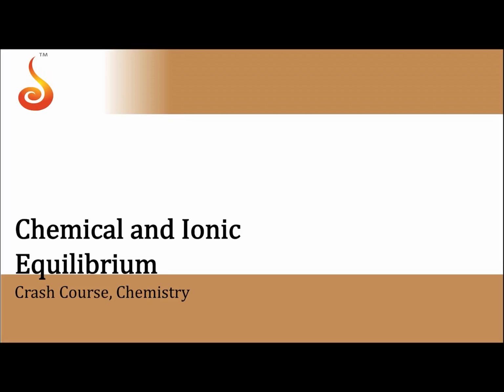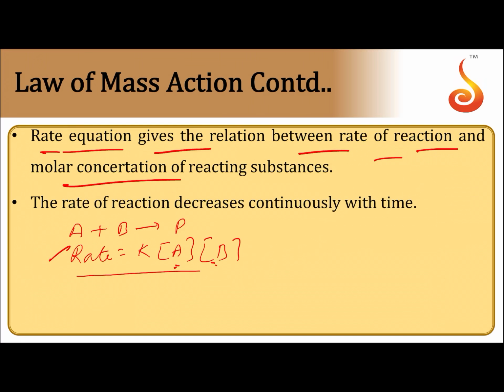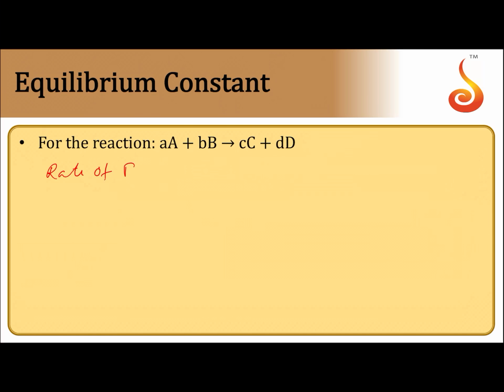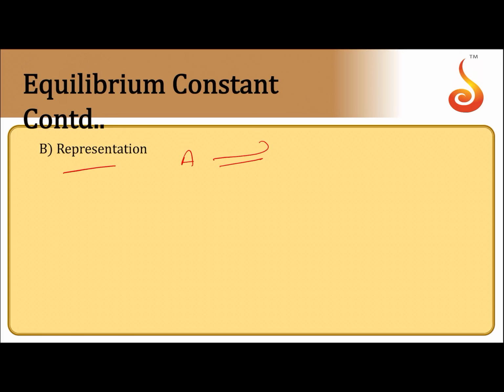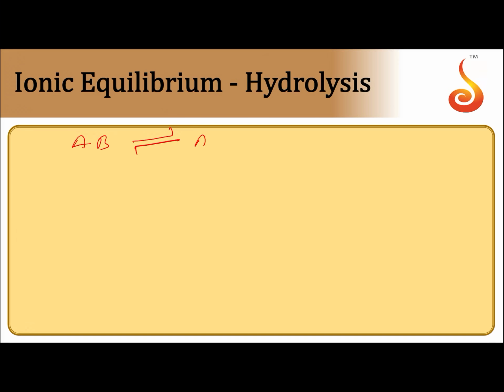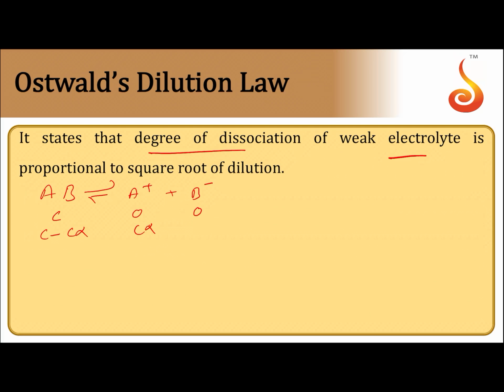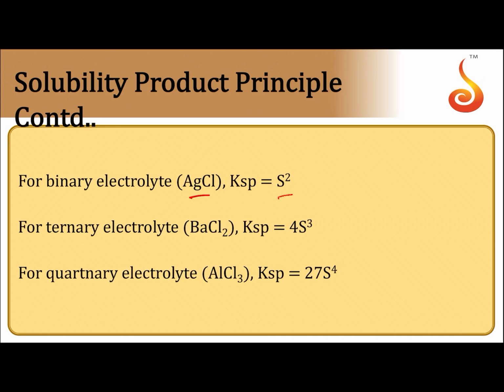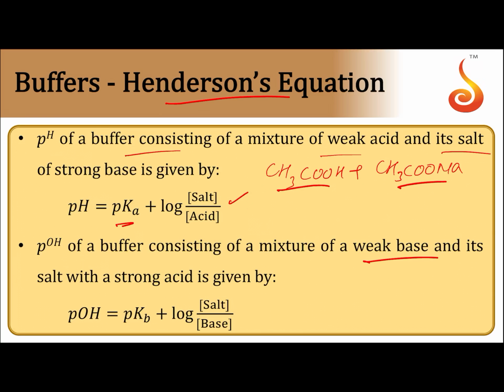Deeksha Online | KCET/EAMCET | Chemistry | Chemical and Ionic Equilibrium — Synopsis | 24-04-2020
Welcome to Deeksha Online Classes for KCET/EAMCET! This lecture will cover the Synopsis of the chapter — Chemical and Ionic Equilibrium. We are sure you will have an effective learning experience.